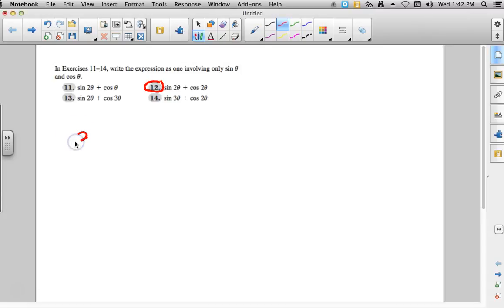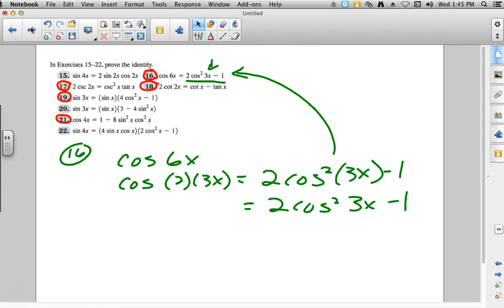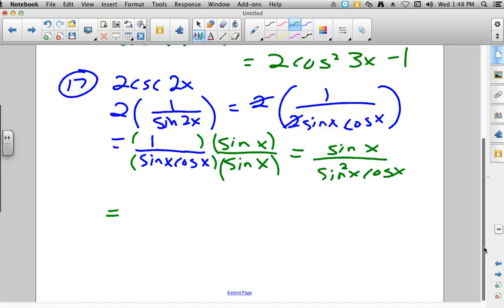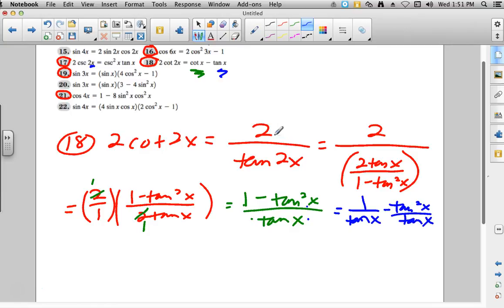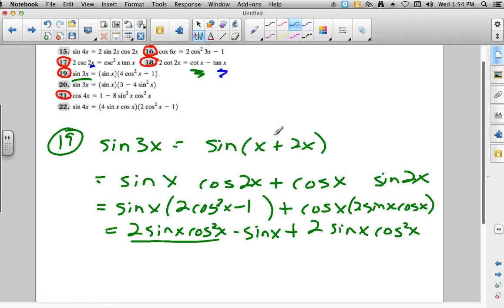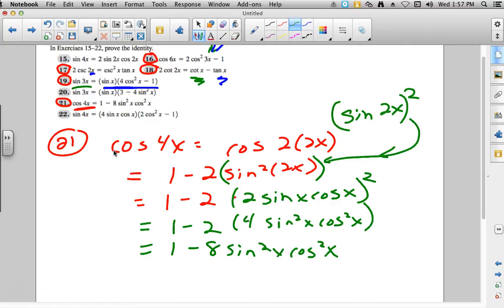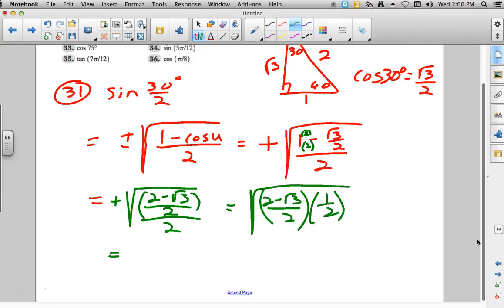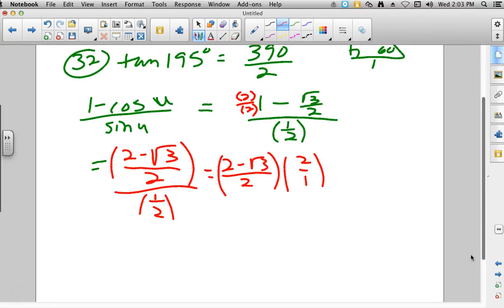Pre-Calculus HW 5.4 Day 1